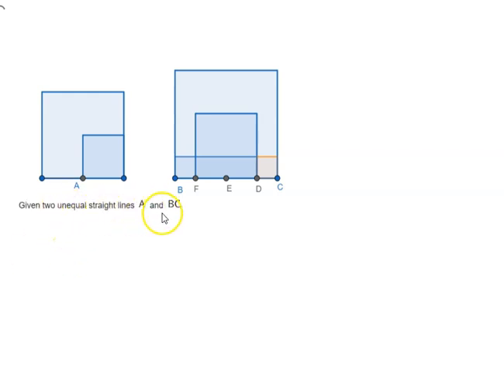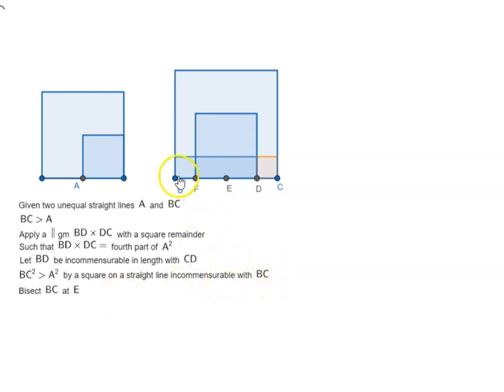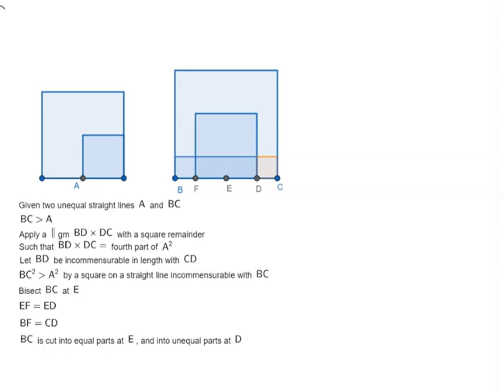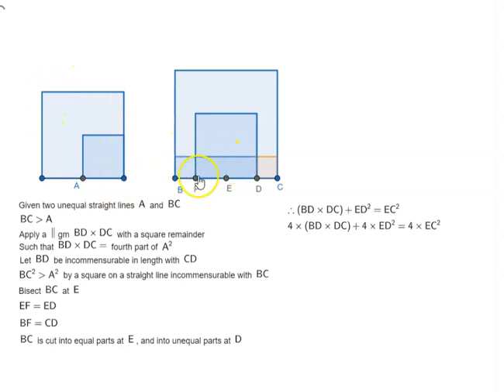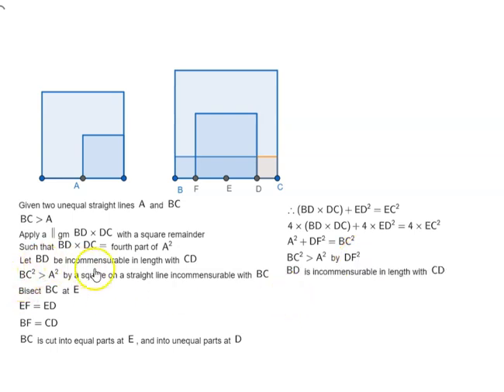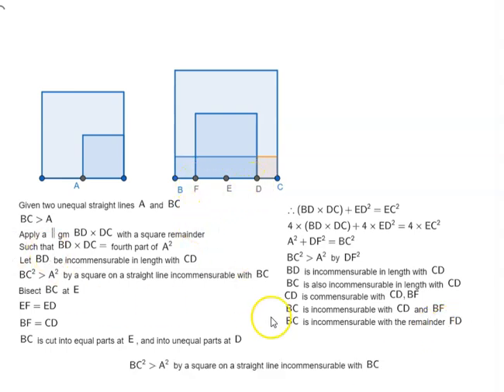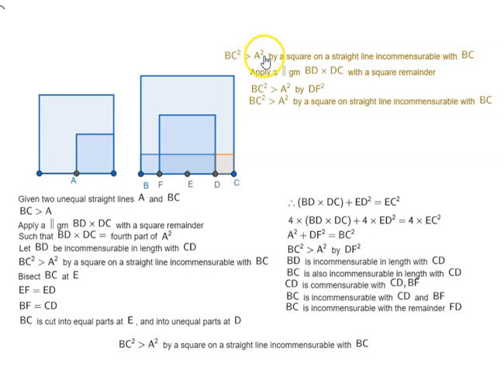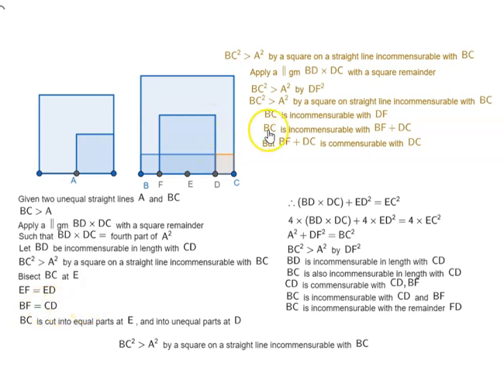Euclid's Book 10 - Proposition 18